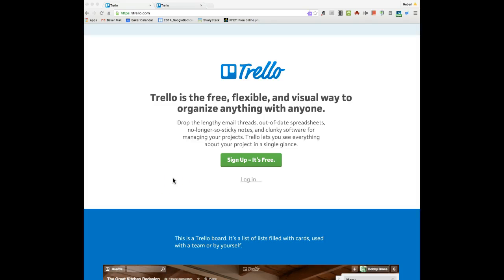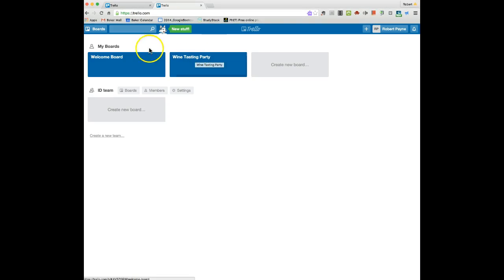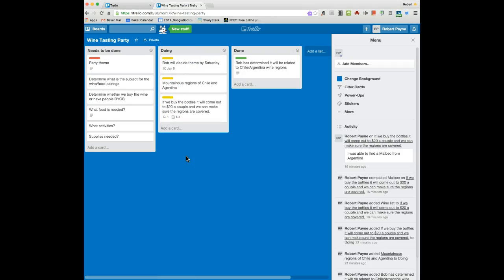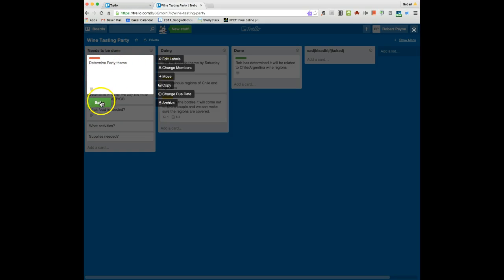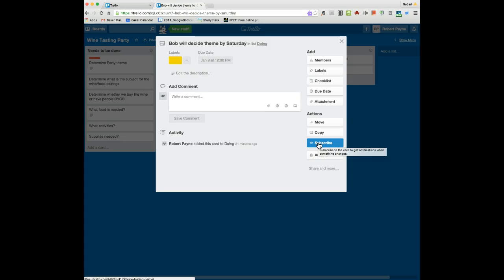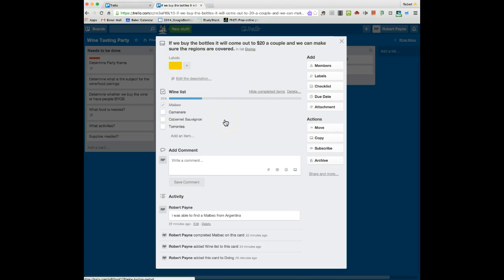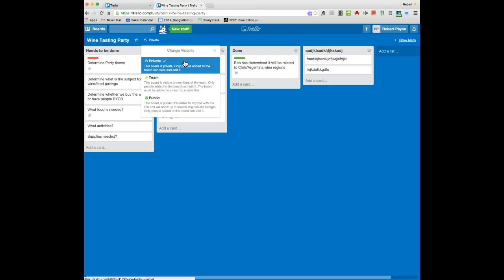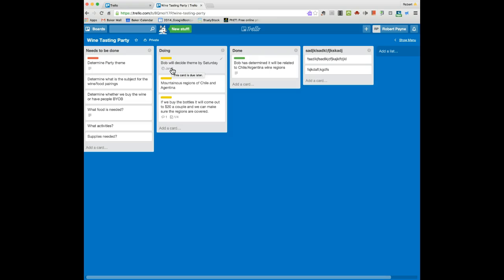Using Trello for project management and collaboration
Trello is a free web-based platform (has iOS and Android apps as well) which can be used for organization, project management and collaboration activities.